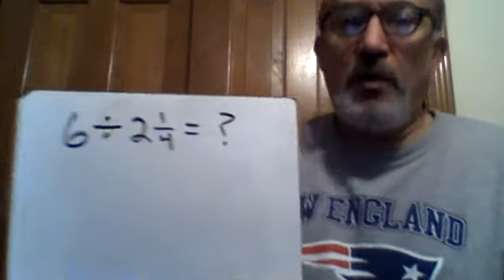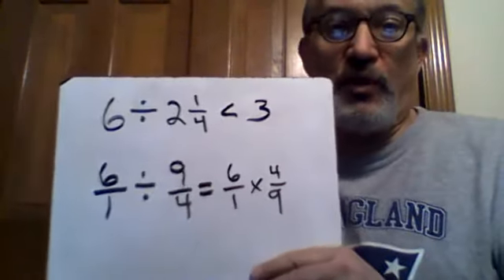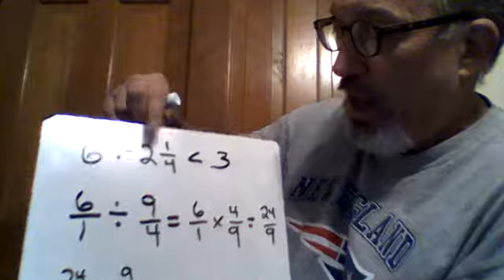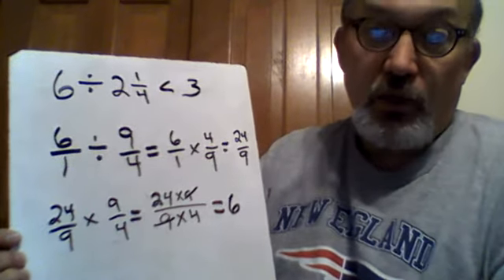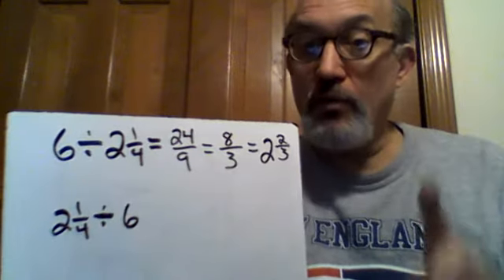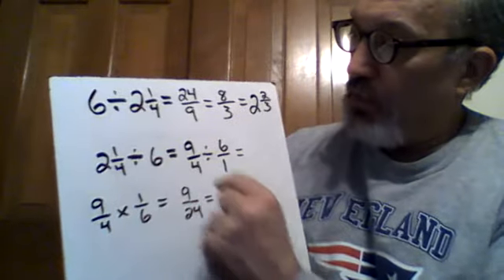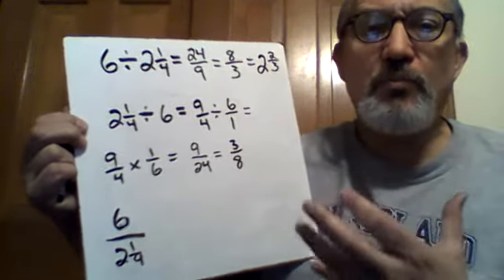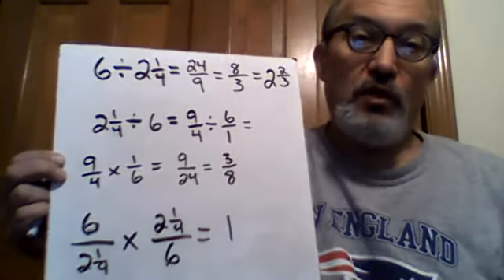Grade 5: Week of 3/30/2020 (#4)